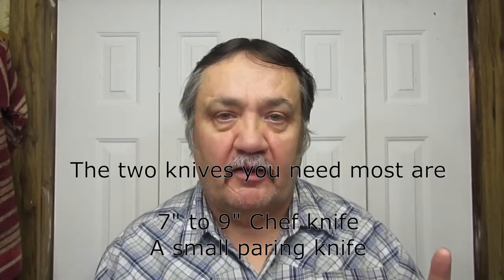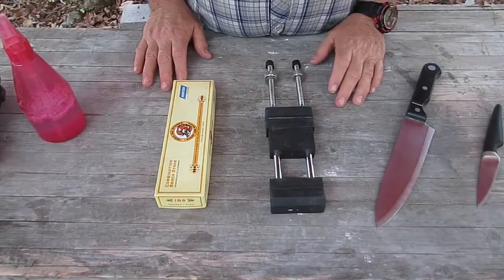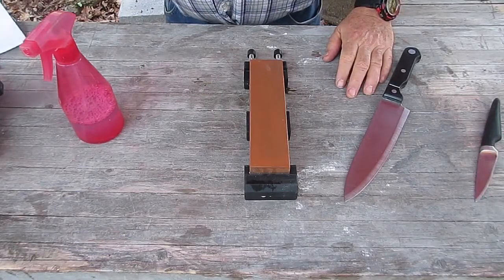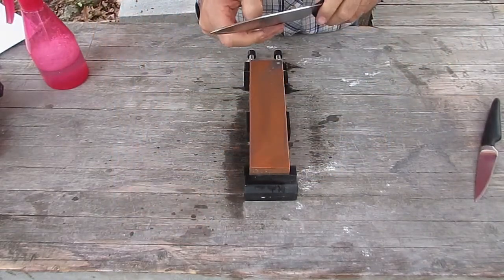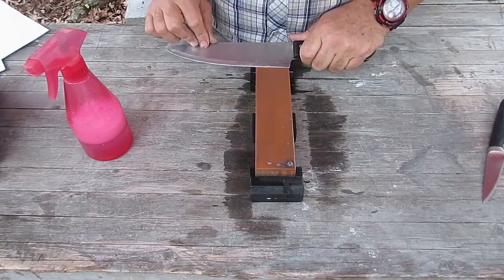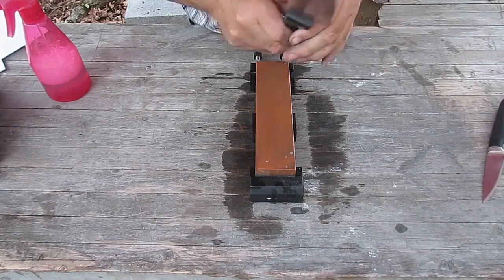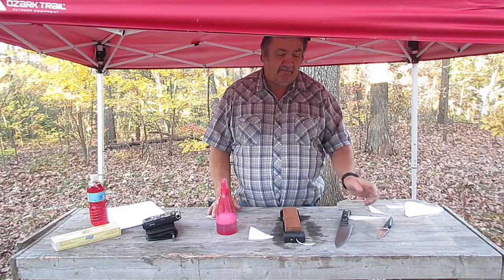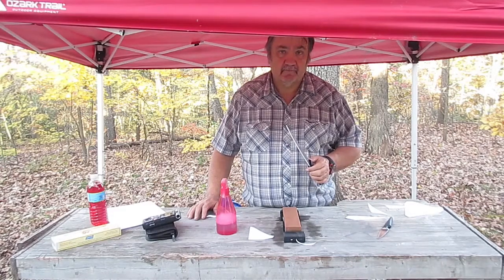Yes You CAN Sharpen Your Kitchen Knife and Keep It Sharp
A simple method anyone can learn.